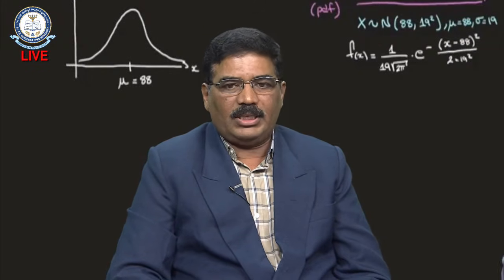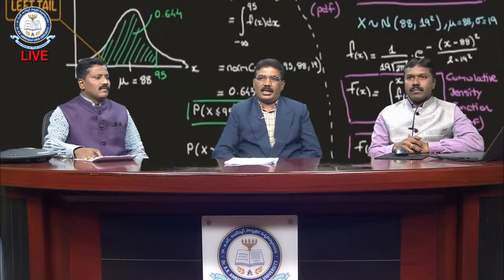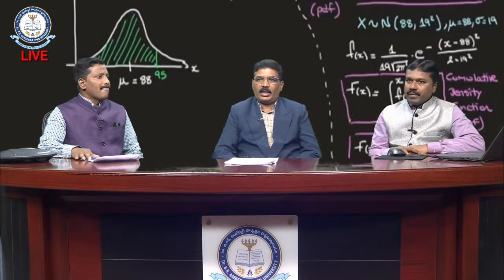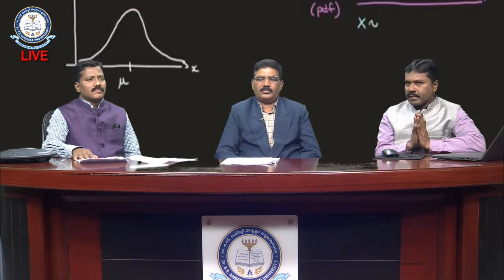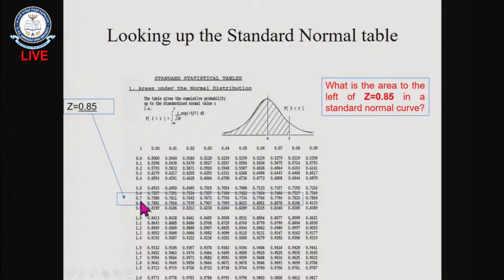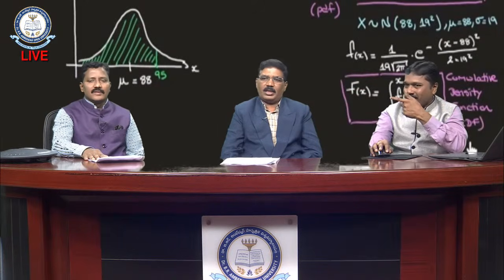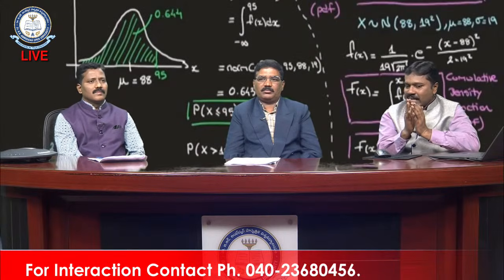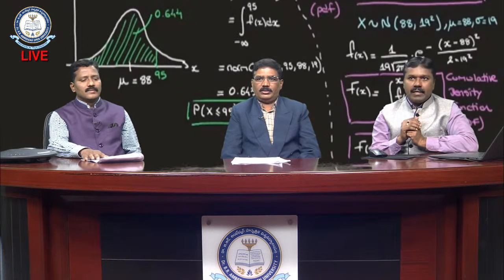BRAOU || UG Statistics 2nd Year 4th Semester Teleconference: Normal Distributions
BRAOU || UG Statestics 2nd Year 4th Semester Teleconference:
Topic:-  Normal Distributions

Resource Persons:-

1. Prof. K.Sampath Kumar
    Prof. of Statistics &Dean, Faculty of Science,
    Telangana University, Nizamabad.
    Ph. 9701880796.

2. Prof. N. Raju
    Head Dept. of Statistics
    Gurunanak Institutions Techinical Campus, Hyderabad.
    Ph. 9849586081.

3. Dr. M. Ramesh
    Associate Professor, Matsuri Engg. College,
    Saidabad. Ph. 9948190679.